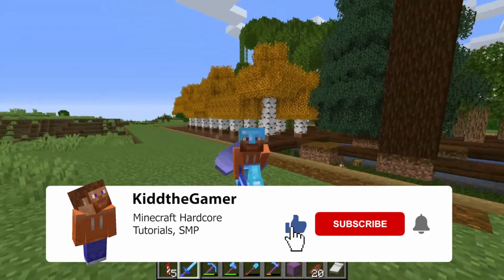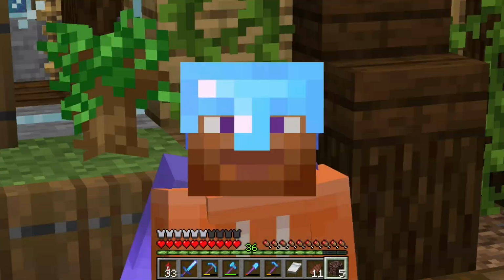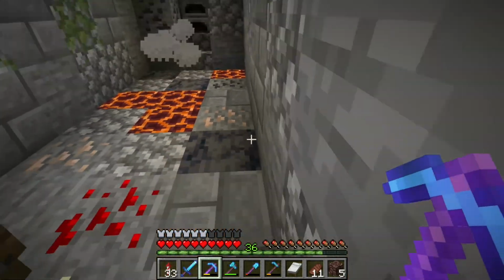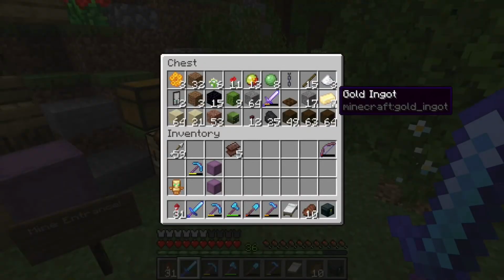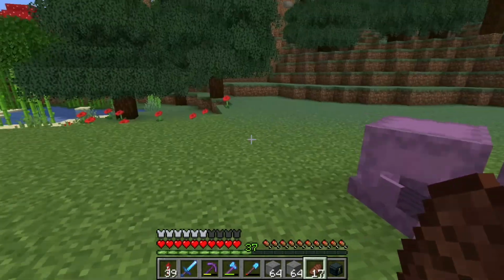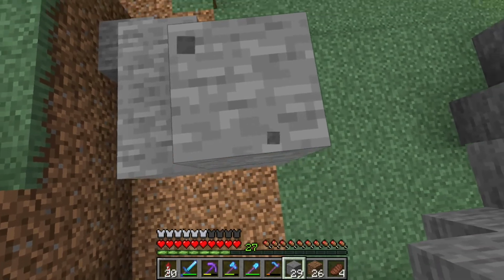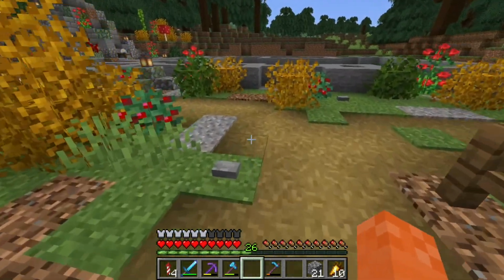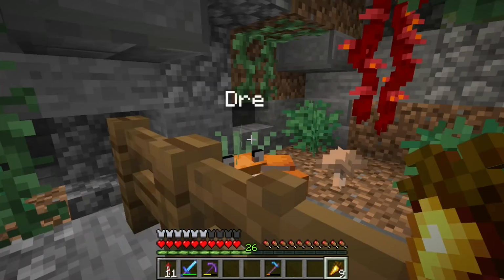Ancient Debris and Making a Fox House in Minecraft | Lets Play Minecraft Survival | Lucid SMP | Ep.6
In today's episode, we are going to the Nether to collect a massive amount of Netherrack. Who knows? We might find Ancient Debris! Later, We will be making a fox house in Minecraft. I think the Minecraft Fox is one of the cutest passive mobs in Minecraft. Though they love sweet berries, they love to sleep even more! So why not make a fox house in Minecraft, so that they can sleep ever so peacefully?

Honorable Mentions
Better Leaves Add-on by JermsyBoy